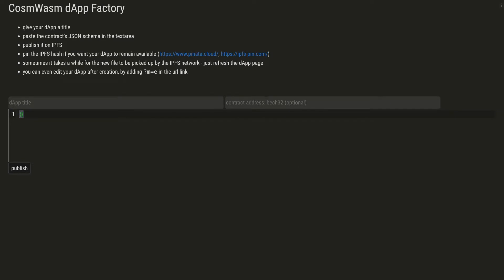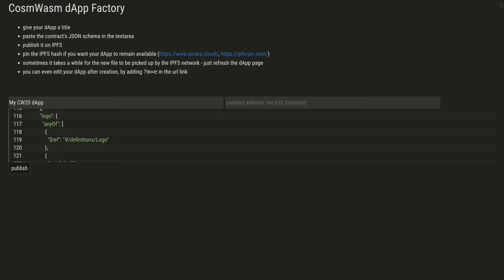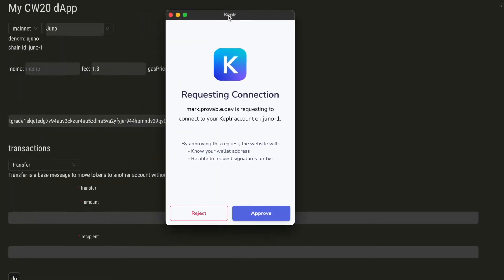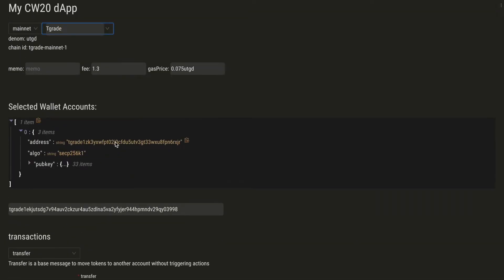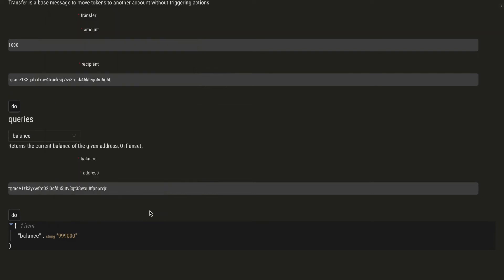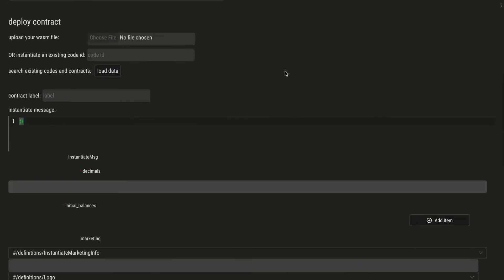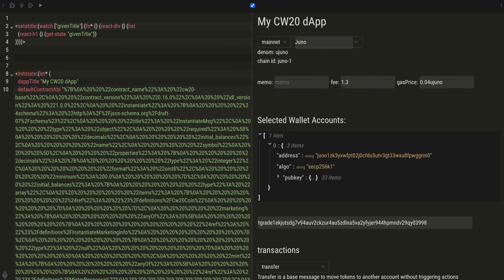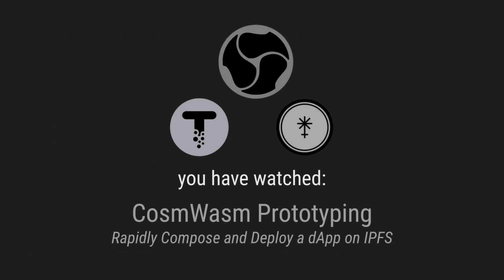CosmWasm Prototyping: Rapidly Compose and Deploy a dApp on IPFS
Get your CosmWasm dApp in less than one minute.

Ganas is the most extensible wallet.
and test on iOS and Android.

Check our Marks Factory playlist for how to create dApps.